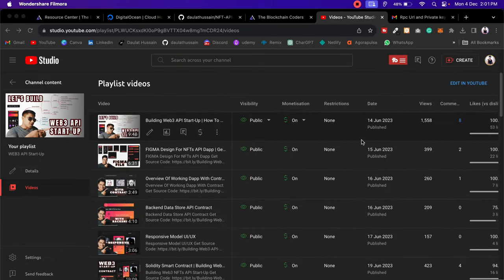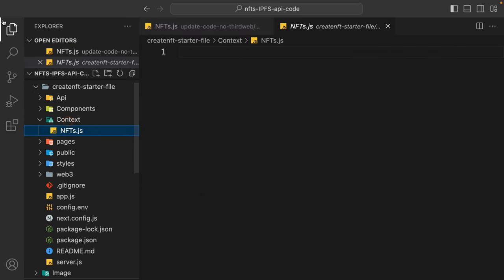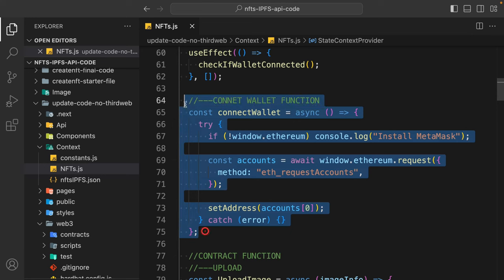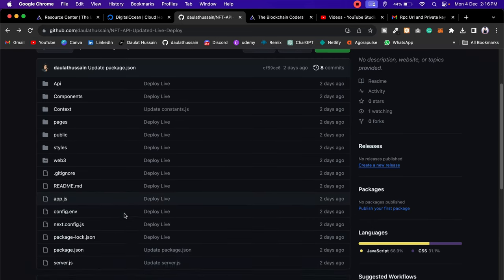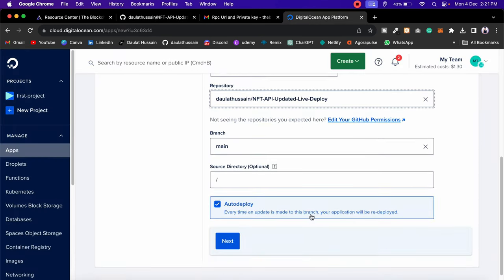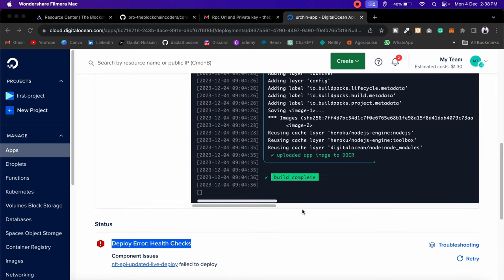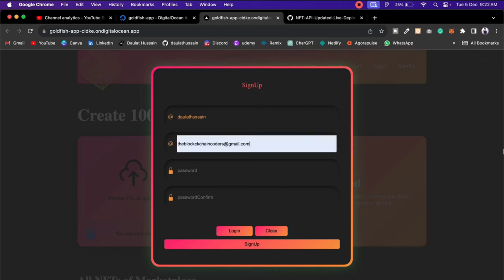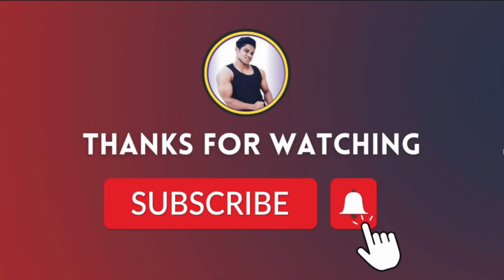How to Deploy Your Blockchain API on DigitalOcean - 2024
As the blockchain ecosystem continues to grow, deploying a customized blockchain API on a reliable cloud platform is crucial for developers. In this guide, we'll walk you through the process of deploying your very own Blockchain API on DigitalOcean. Follow these step-by-step instructions to seamlessly integrate your blockchain services and ensure a smooth user experience.

Workout Video: